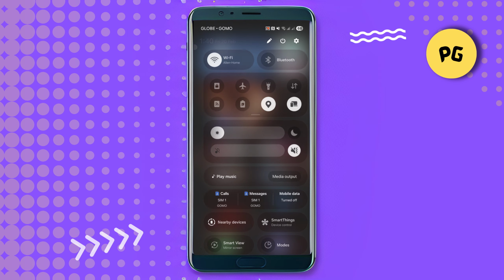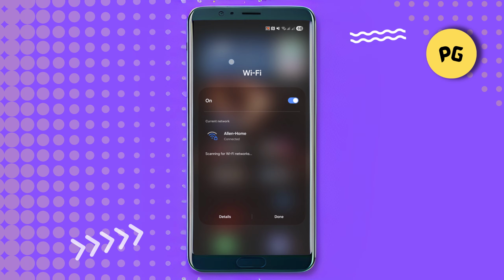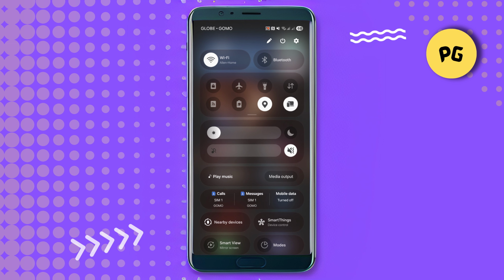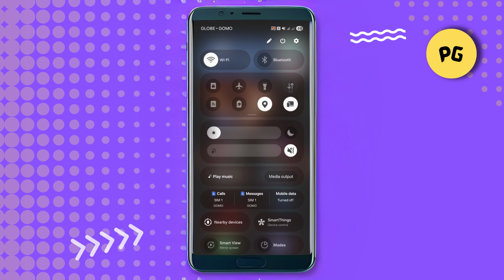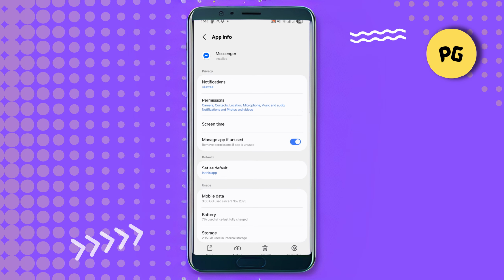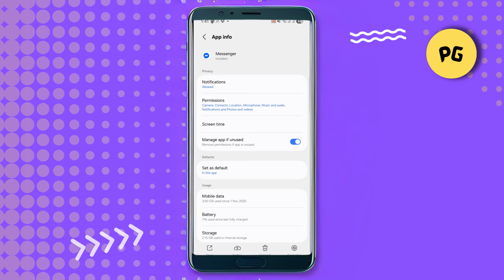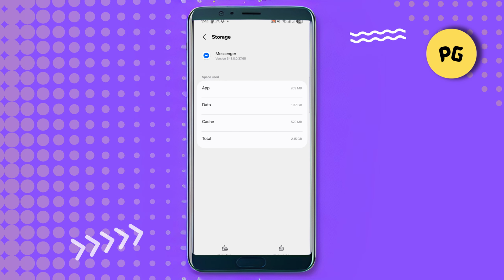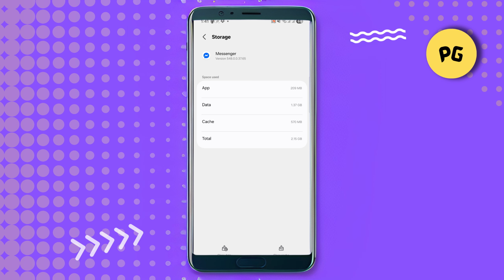How To Fix Couldn't Load High Resolution Image On Messenger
How To Fix Couldn't Load High Resolution Image In Messenger
How To Load High Resolution Image On Messenger
How To Fix Couldn't Load High Resolution Images On Messenger